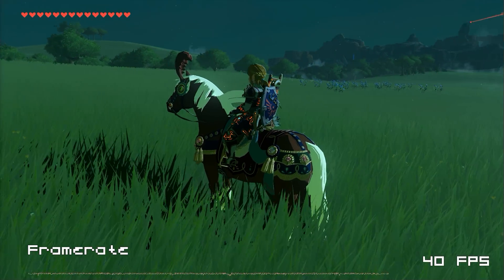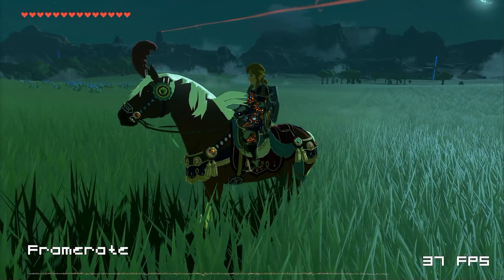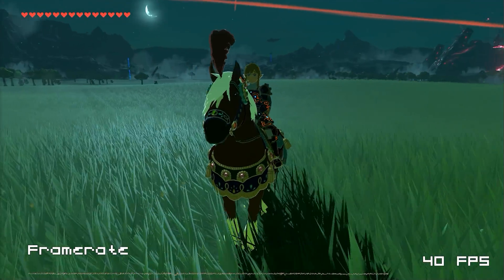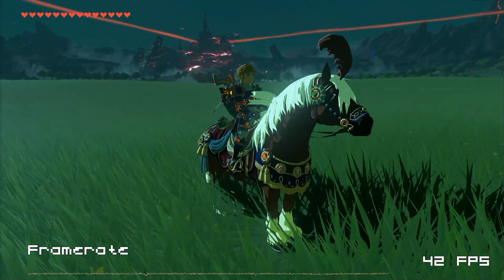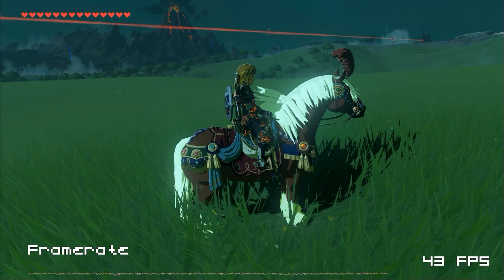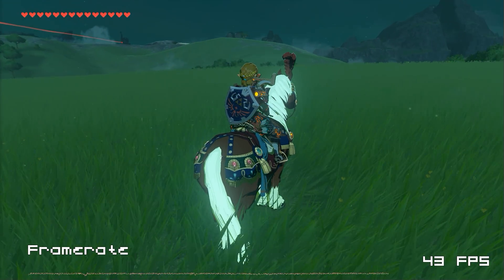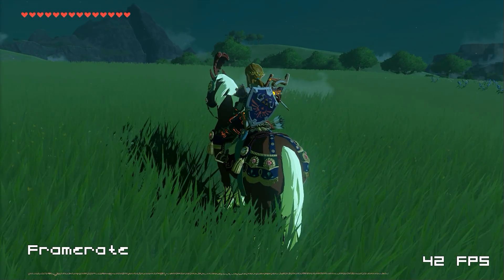Breath of the Wild | Unlocked Framerate | Huge FPS Improvements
In this Cemu Emulation video, I compare Vloodz Breath of the Wild Tool using Unlocked Framerate and 60 FPS mode to Cemu/Cemuhooks regular performance.

In this video you can see the massive performance Gains that can be had by using this tool.

TESTED AREAS
Kakariko: 1:38
Hateno: 2:34
Gerudo: 3:54
Shrine: 4:43
Trials of the Sword: 5:39

► My PC Specs:
i7 6820HK @3.4Ghz
16gb DDR4 2400mhz
GTX 1080 @ Stock